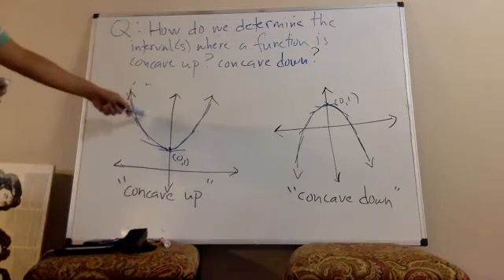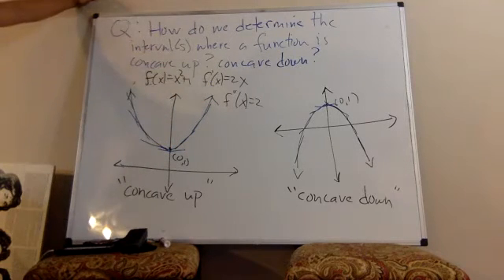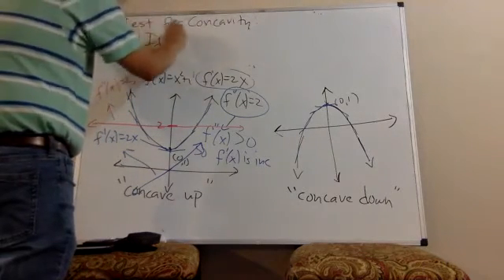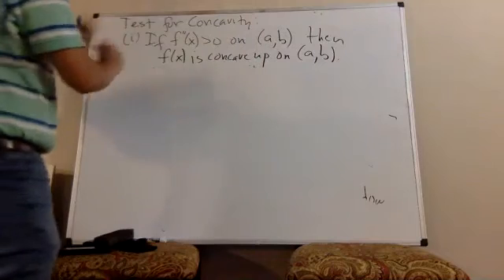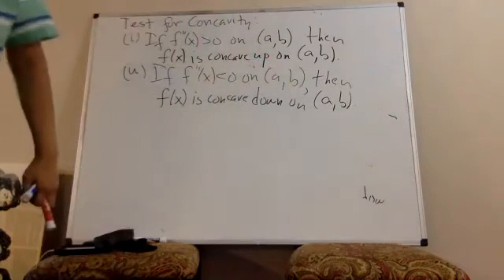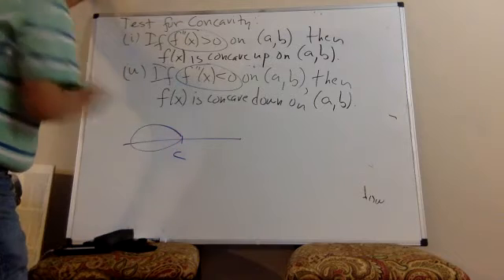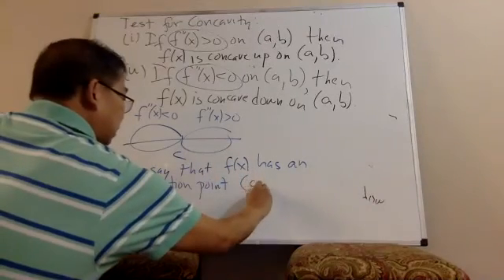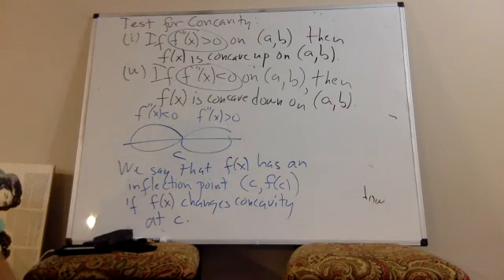Part of a lecture on how to check concavity of a function